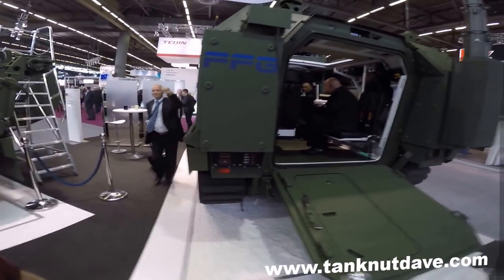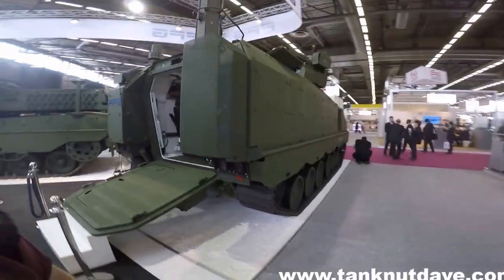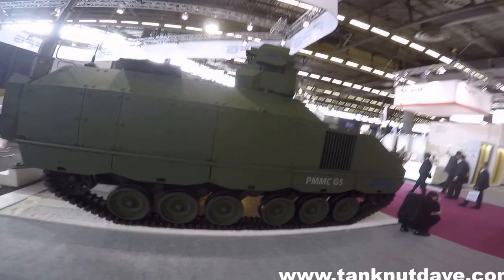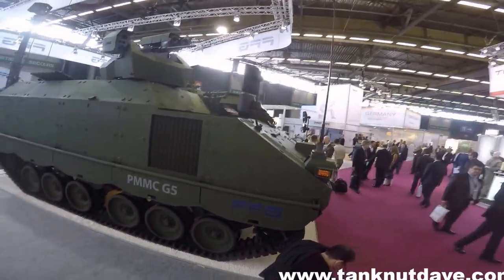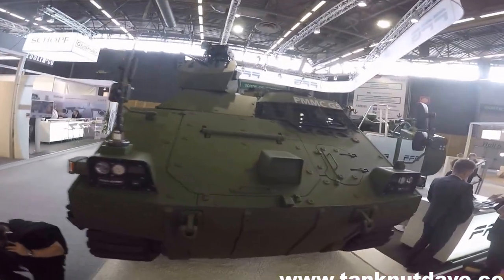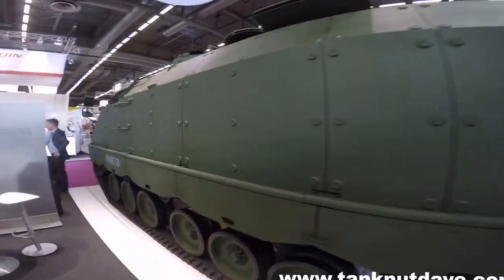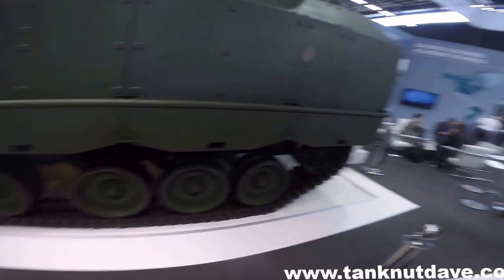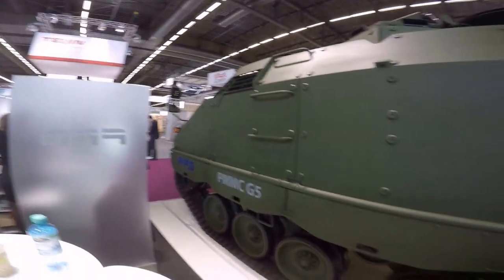The PMMC G5 Armored Personnel Carrier by FFG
Walk around the PMMC G5 (Protected Mission Module Carrier G5) Fighting Vehicles at Eurosatory 2016 with commentary